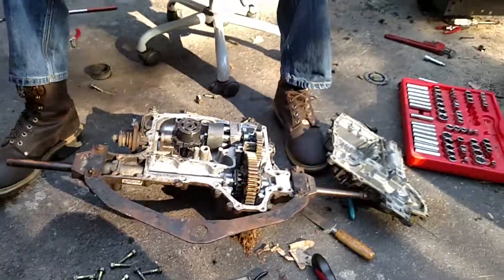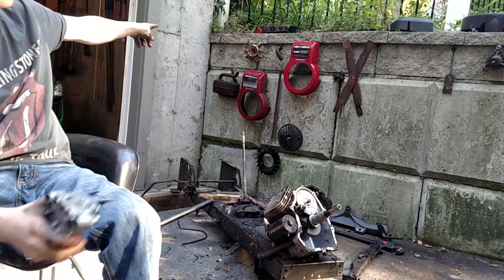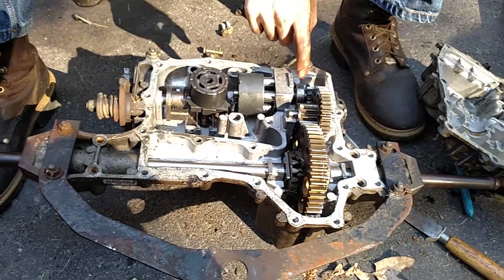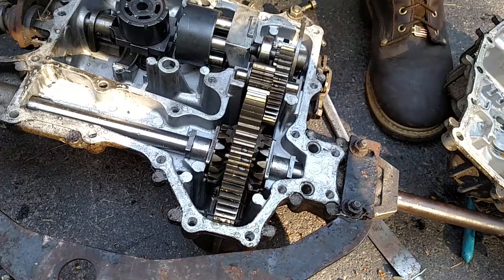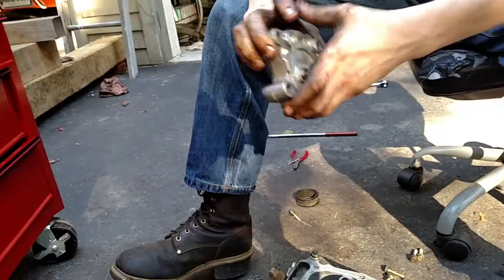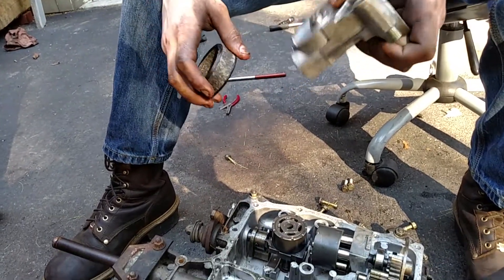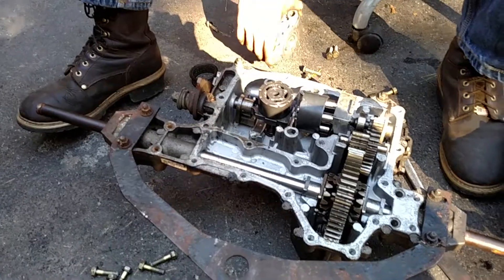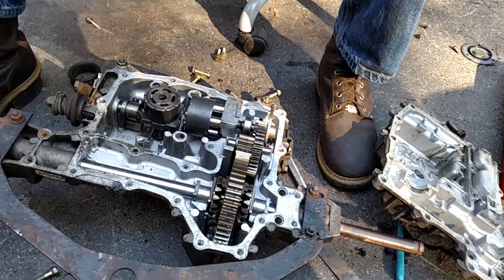John Deere hydro